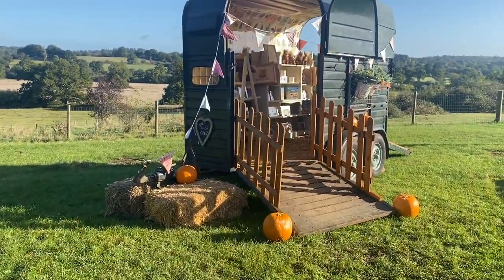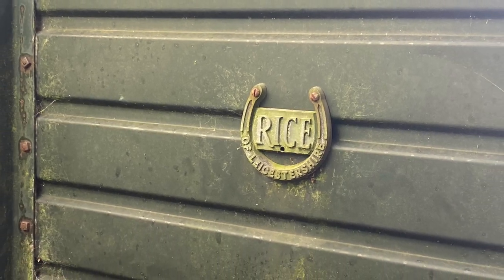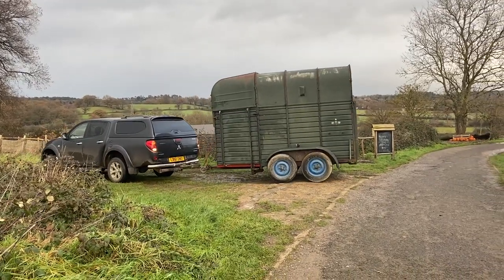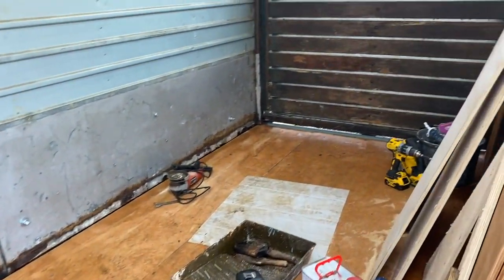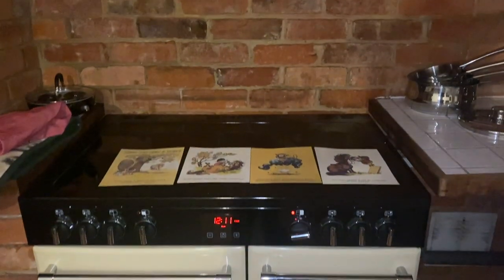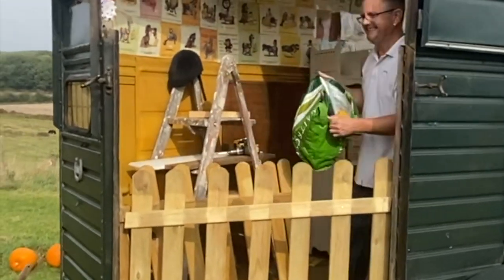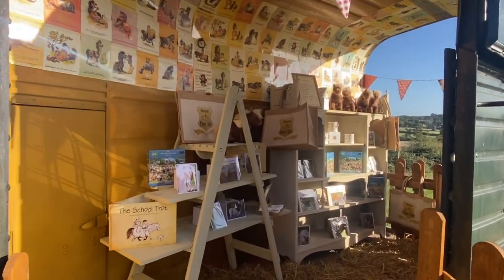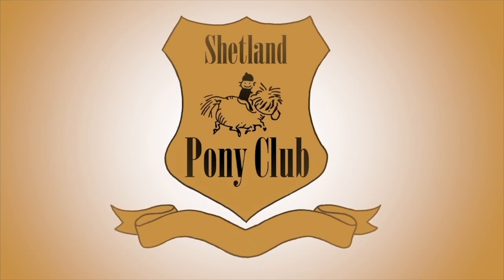Rice Trailer conversion into a Vintage Horsebox Shop: TV Episode 462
How do you carry out a Rice Trailer conversion into a Vintage Horsebox Shop?  It’s quite a challenge! But, with a vision, lots of determination, skill, and many hours of hard work, the dream has become a reality.
Our New Vintage Shetland Pony Shop is now open at The Ranch, and in this video, we see how the Rice Trailer conversion transformed an old horse trailer into a den of Shetland Pony gorgeousness. Find out how we made our fun pop-up shop, selling all things “Shetland Pony” or from the Shetland Islands, in this week's video.
Come and ride with us and take home a Shetland pony or Shetland Isles memento from our Vintage Horsebox Shop.
From Rosemary, the Shetland Pony Club Team and all the adorable Shetland ponies
Get involved with Shetland ponies – find out more:
Our Shetland ponies live in Surrey, England, UK and are all trained to be ridden by children. Our aim is to help more children start pony riding and for more Shetlands to have loving active homes where they are well cared for.